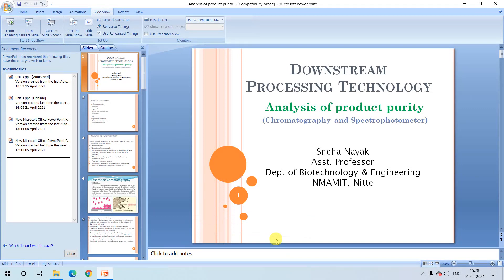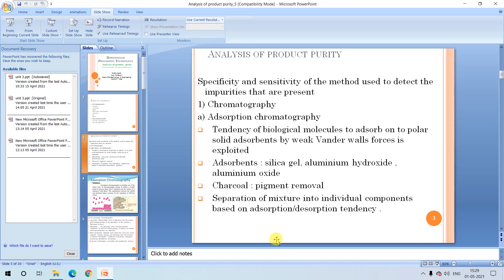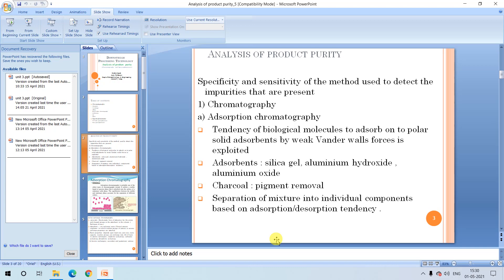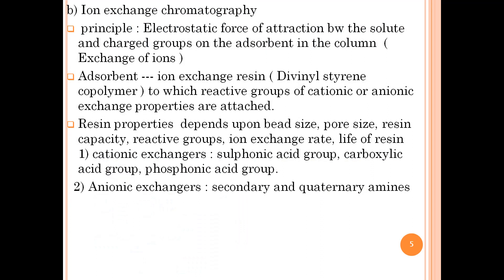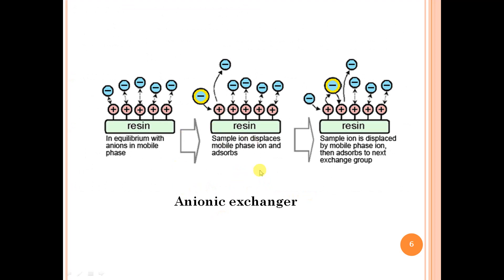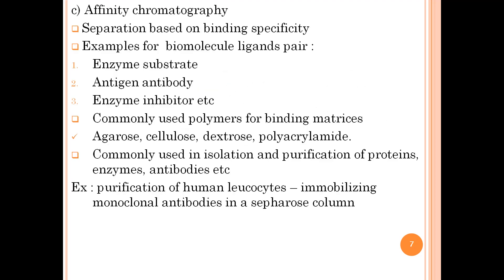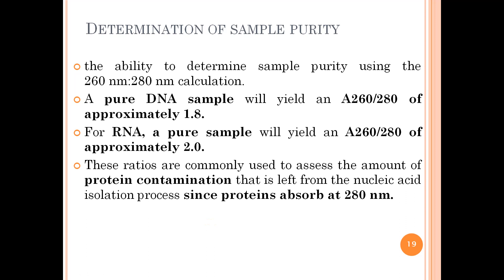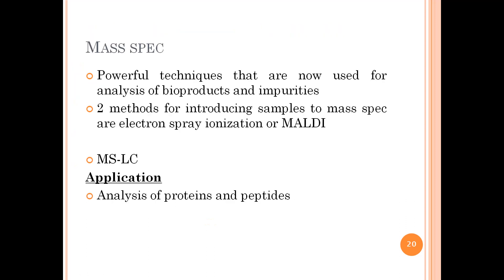Downstream Processing Technology: Analysis of Product Purity - Sneha Nayak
This lecture will include topics on:
1. Chromatography
2. Spectrophotometer